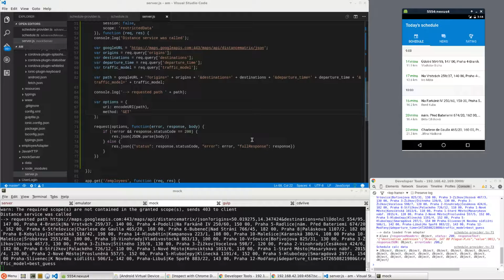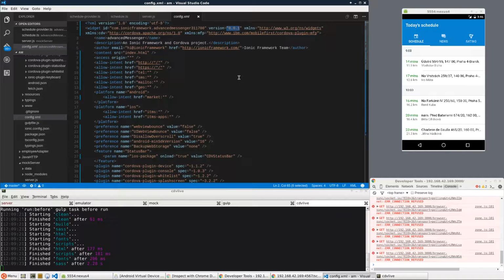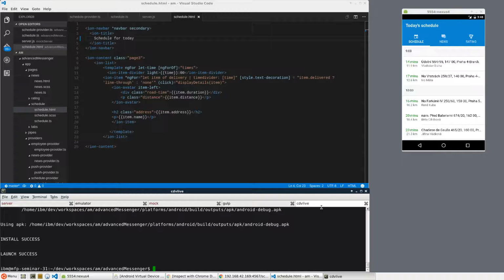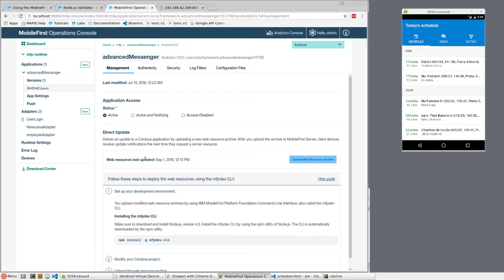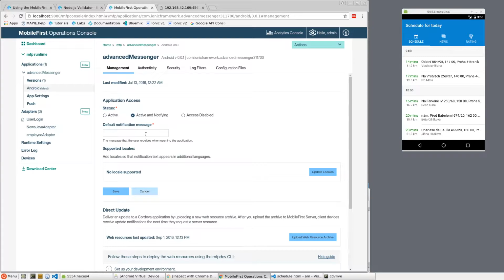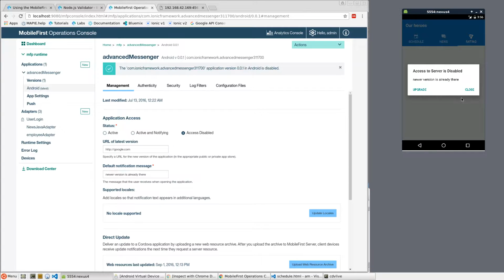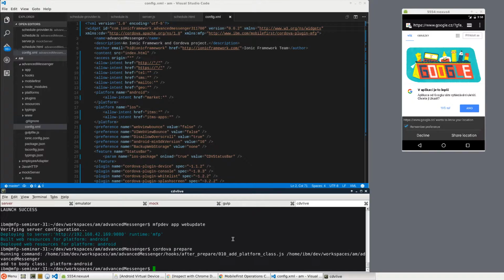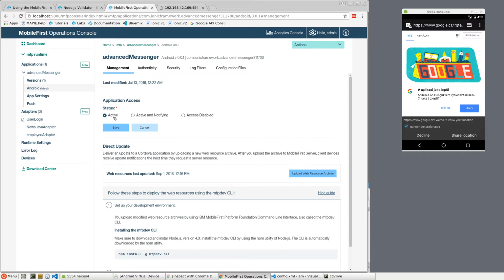Lab 2.71. AdvancedMessenger. Using Direct Update and Remote Disable features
This video-based lab is a part of "Advanced Messenger" lab series. It demonstrate typical process of moving existing mobile application to MobileFirst Platform v8. It uses Ionic 2 (with typescript) based app that incorporates some of Google APIs and Node.js mock server. You can find more details here

Task: Using Direct Update and Remote Disable features

Description: Create web resources package and test direct update capabilities. Remotely disable application and add notification